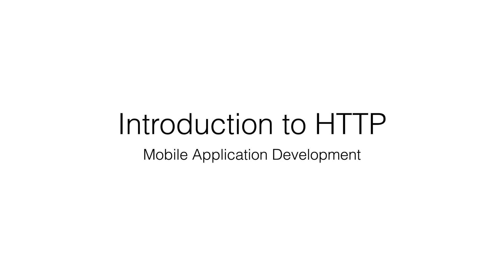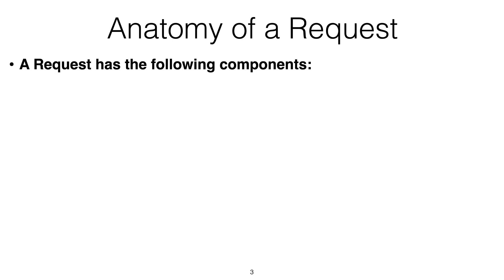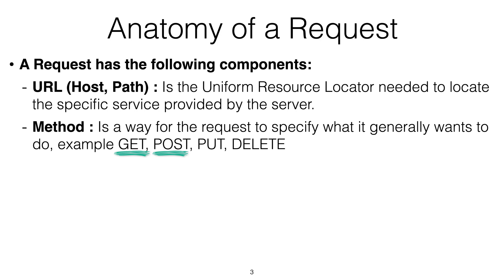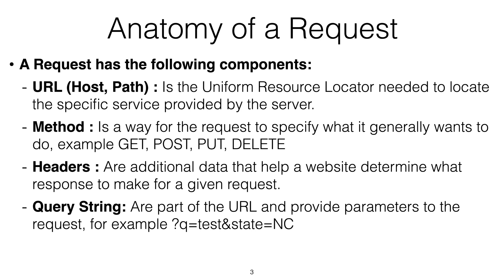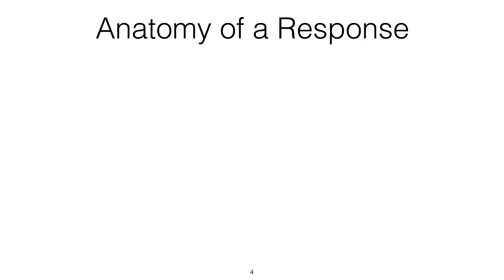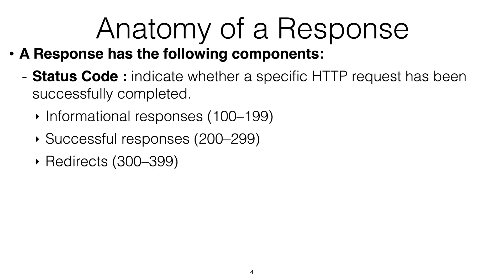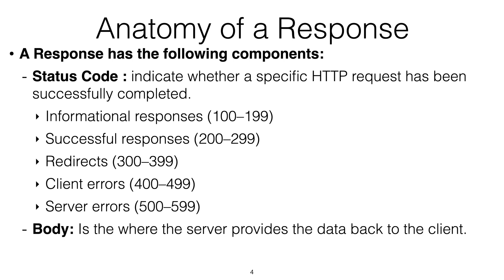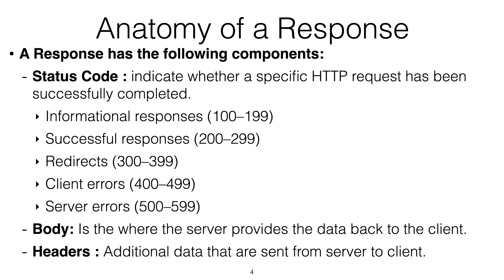Introduction to HTTP